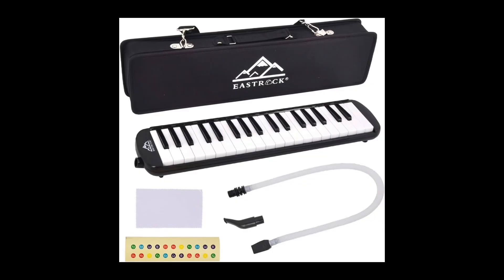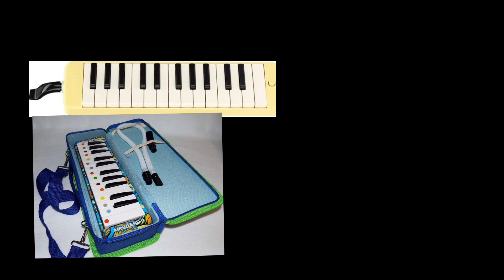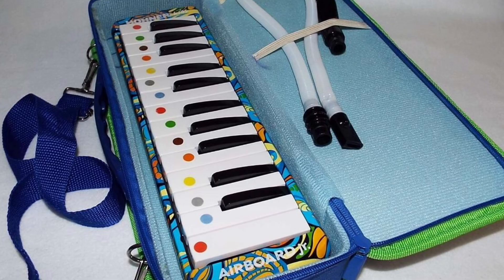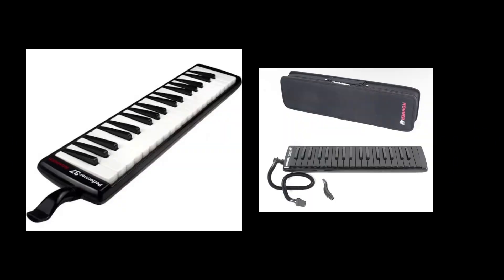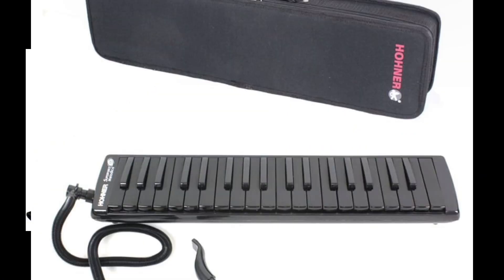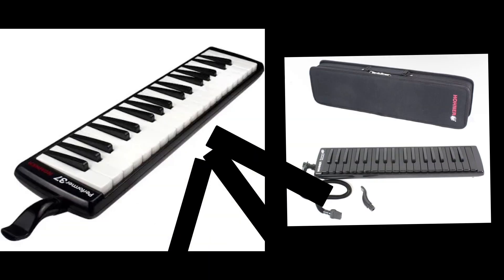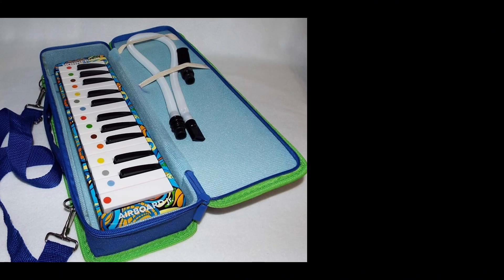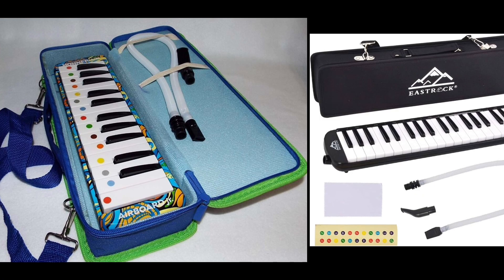Melodica to get if you don’t know what time get.